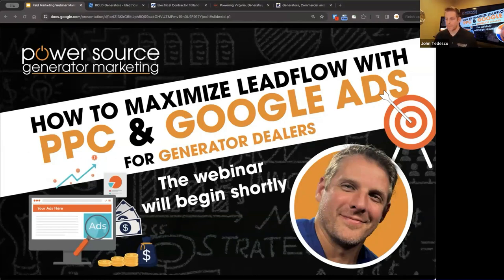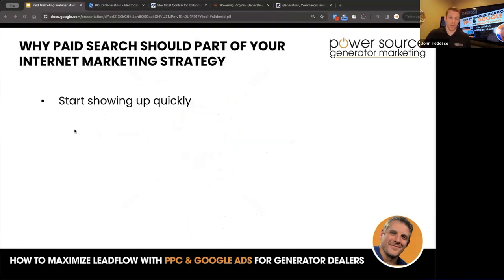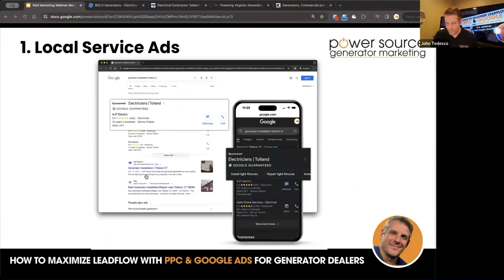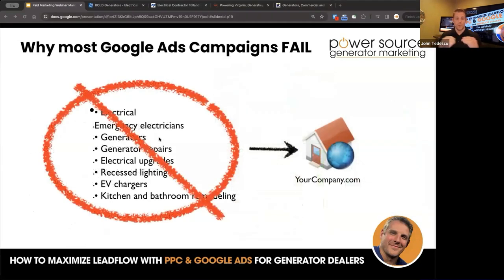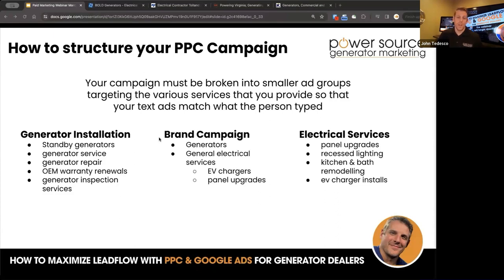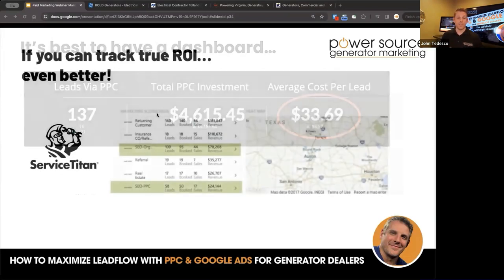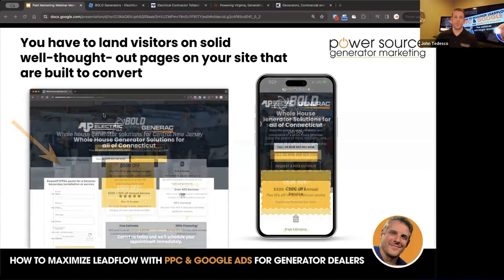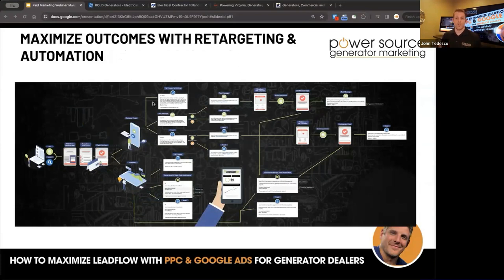How to Accelerate Your Leadflow with Paid Ads & Search for Generator Installation companies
On this new webinar we cover how to generate more leads & get better results online via Paid Search.

You'll discover how the Ads engine works and the secrets to maximizing quality score!